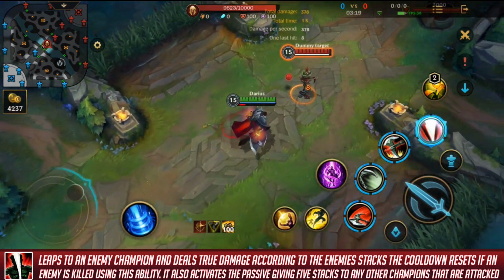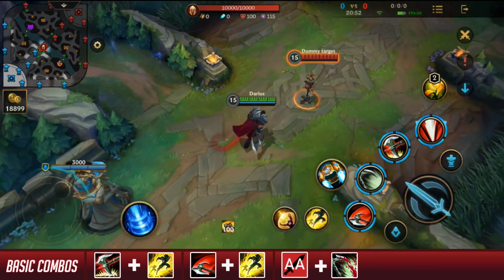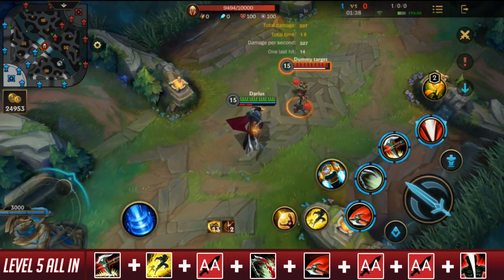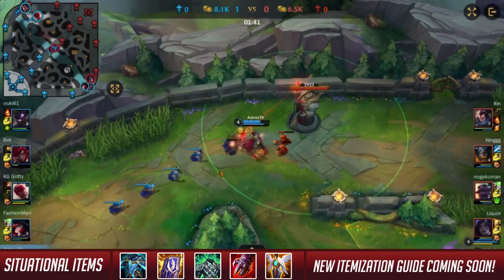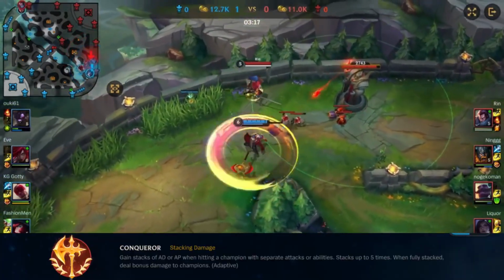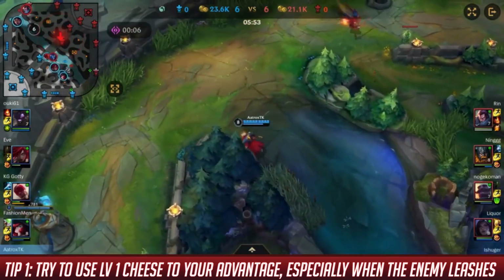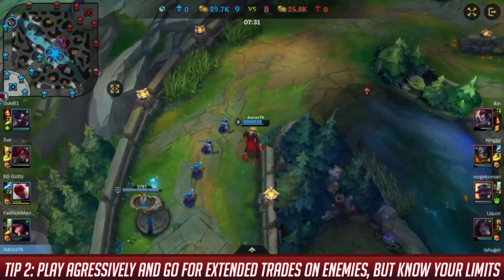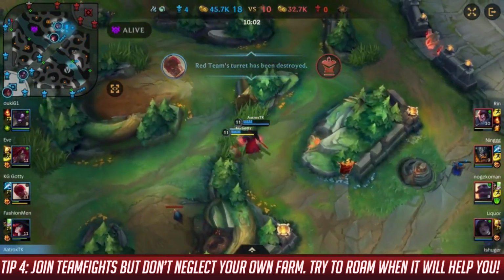Wild Rift - Darius Guide - Build, Combos, Runes, Tips and Tricks.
Welcome to a guide for Darius. In this tutorial, I go over Darius build, abilities, combos, runes, and tips and tricks for Darius. Darius is a really fun top laner to play and can hard carry games when played right. He's a champion that is known for getting pentakills and 1v9ing games. Darrius is a fairly easy champion to pick up but in this guide you will get a much more well rounded and in depth look at Darrius and his skills.

Timestamps:
Abilities - 1:11
Combos - 4:42
Build - 8:38
Runes - 12:45
Spells - 13:40
Tips and tricks - 13:40

Gameplay from:
Candie (Montage vid)
Sleepless gamer (Ty)